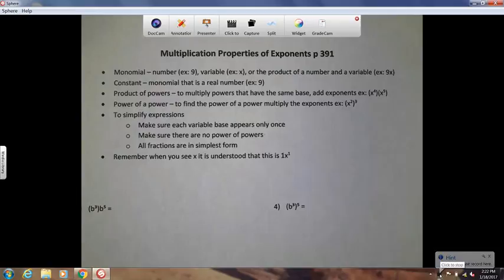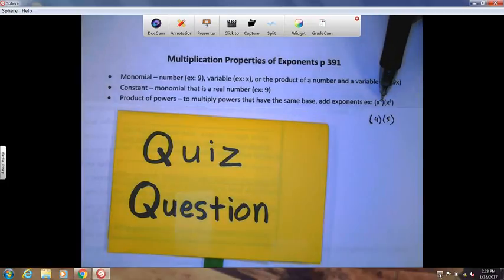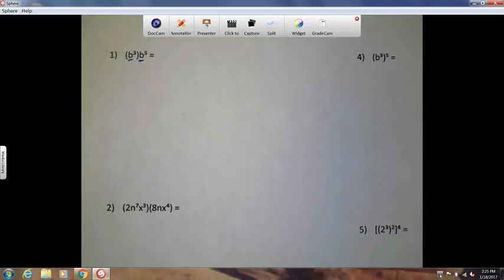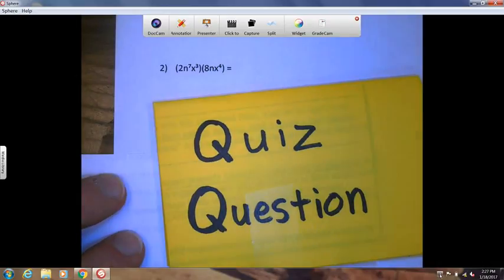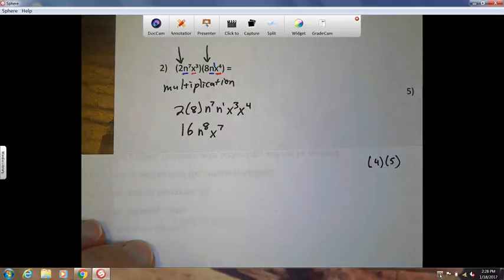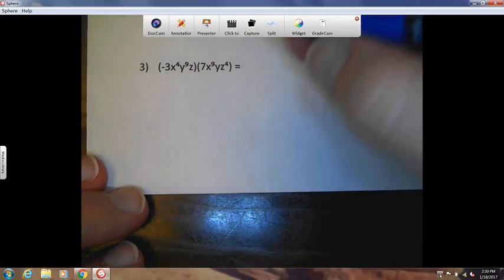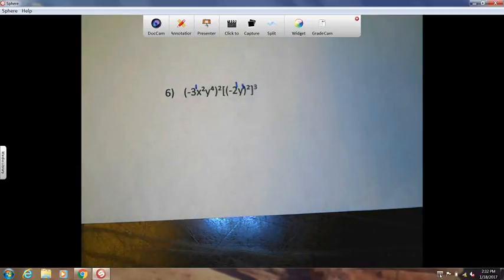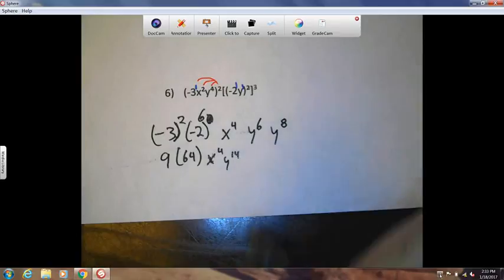Multiplication Properties of Exponents